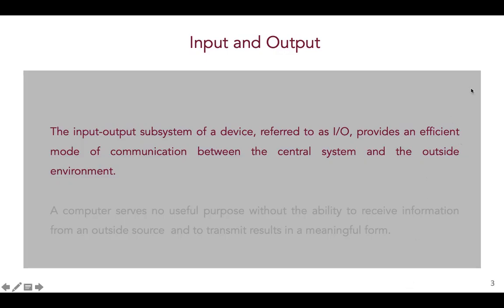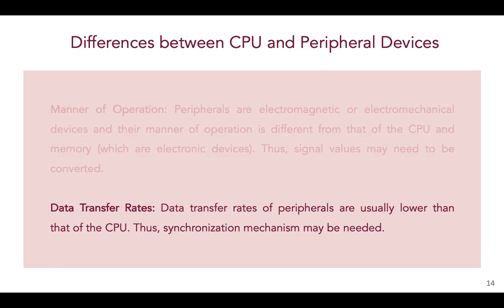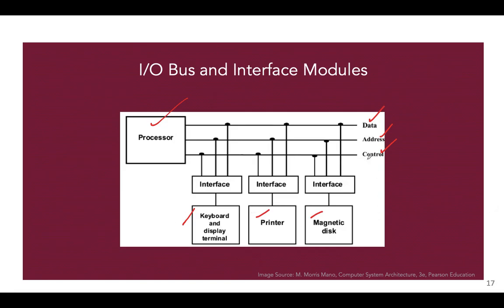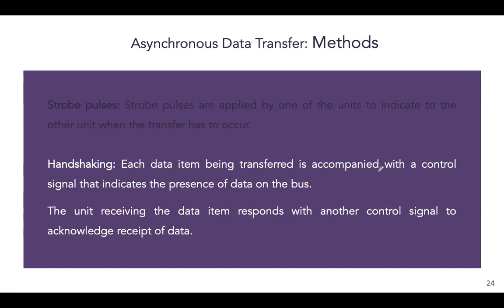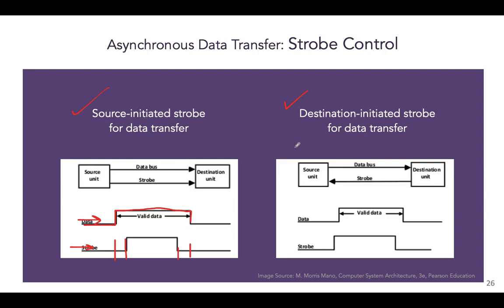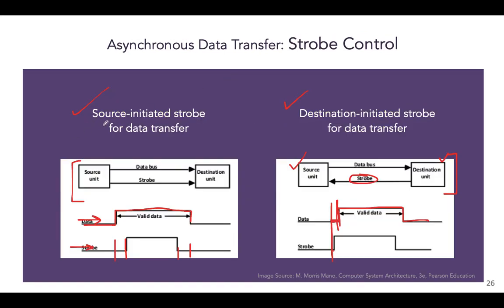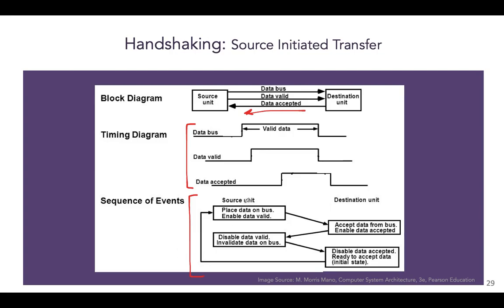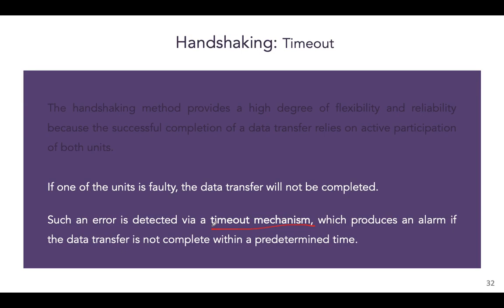Input-Output Organization Part 1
Peripheral devices, I/O Interface, Asynchronous Data Transfer